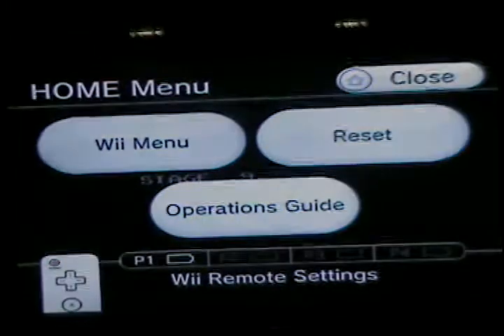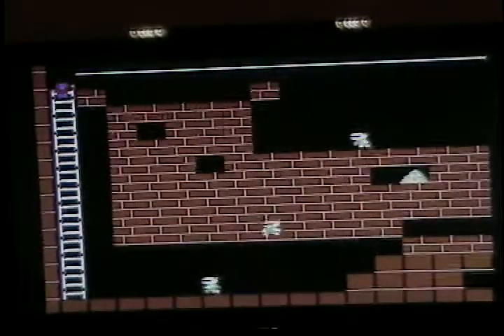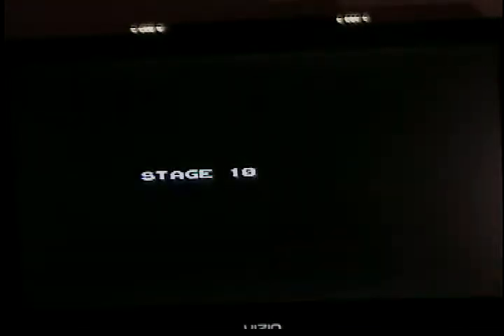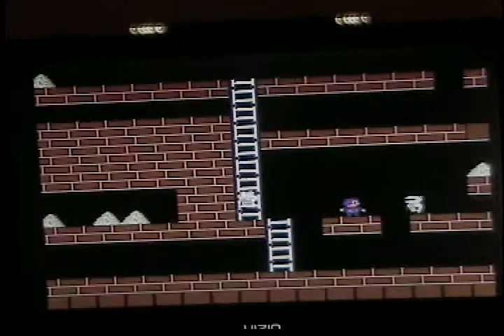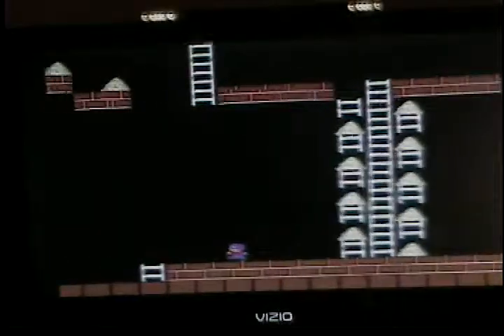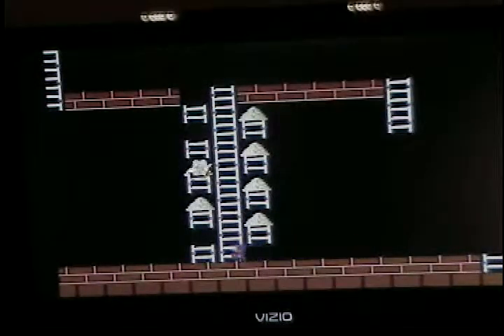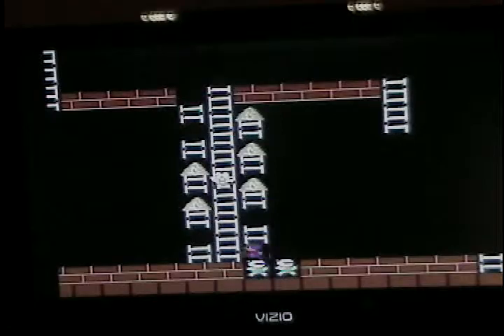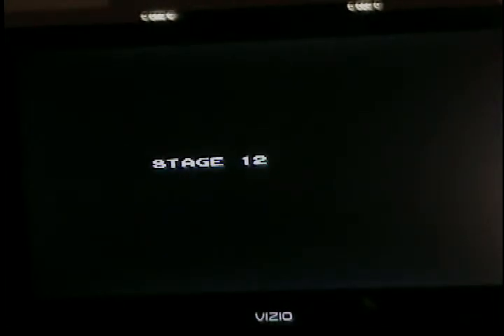Let's Play Lode Runner Episode 3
This is episode 3 of my player 2's Lode Runner let's play. This is his 2nd let's play. He is not going to get to the end of the game. He wanted to upload the videos on my account because my channel is a video game channel and his is a music channel.

Btw the videos on his channel were made a long long time ago.